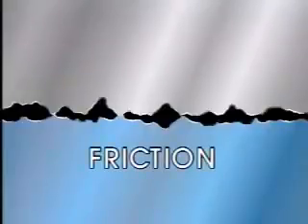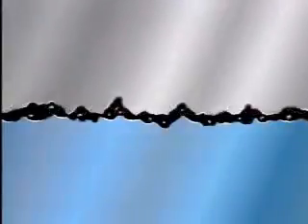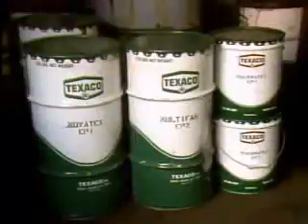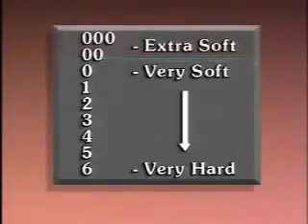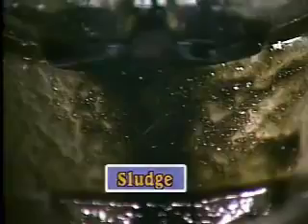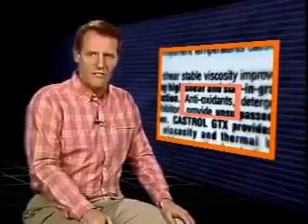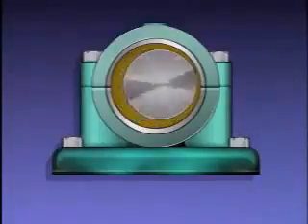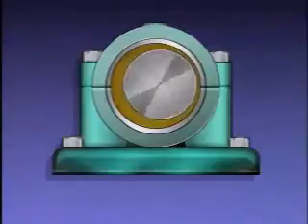Bearings and Lubricants Training